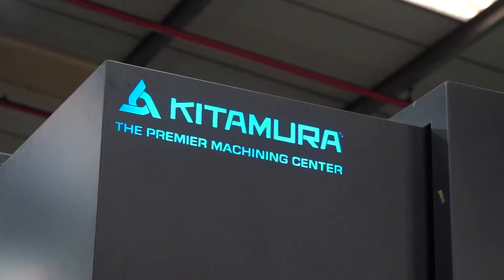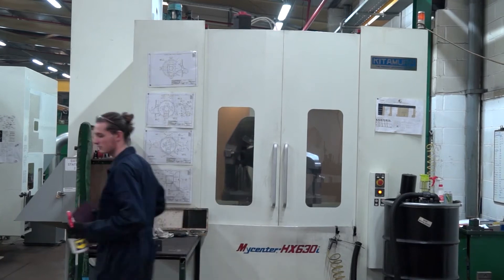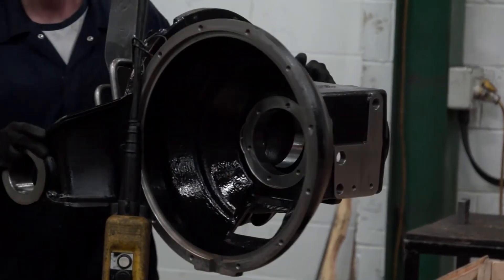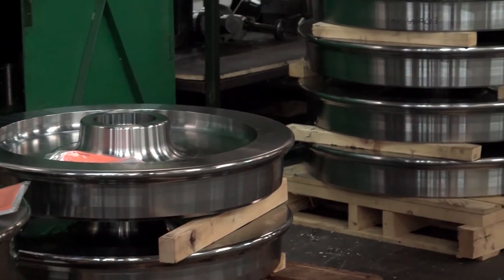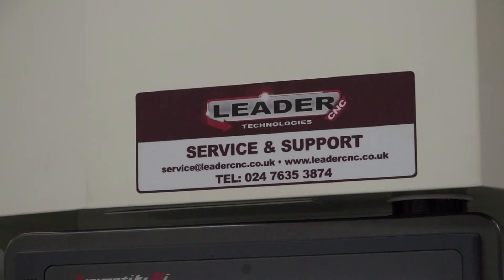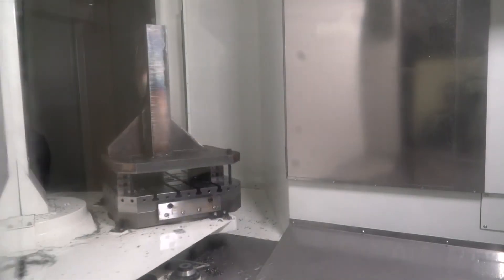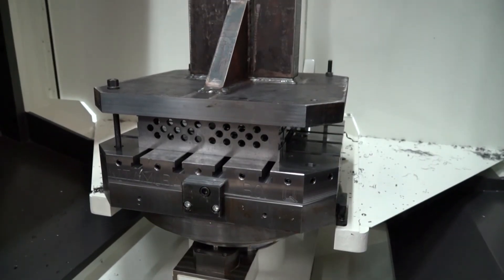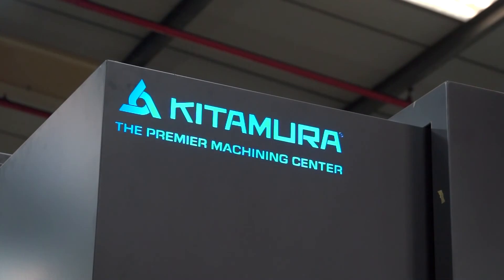Unilathe purchase new large Kitamura for Casting Machining